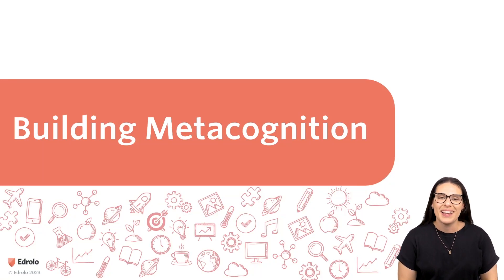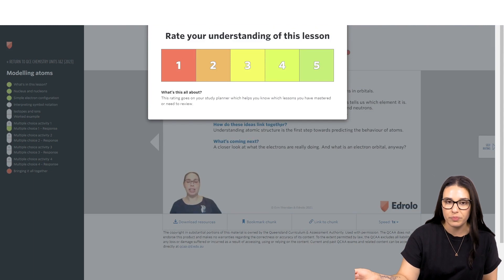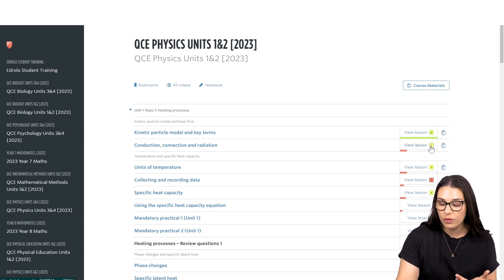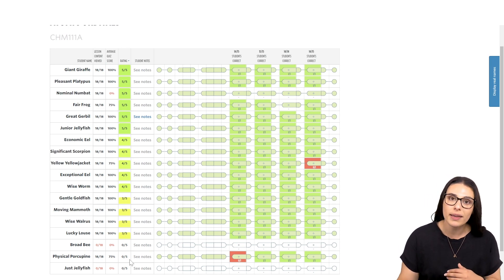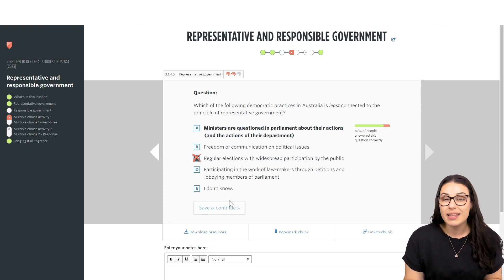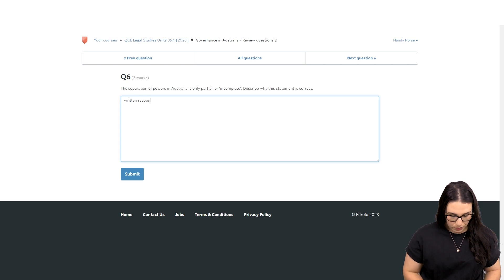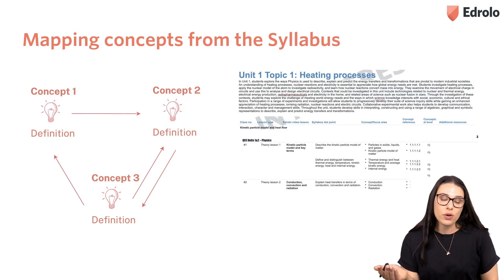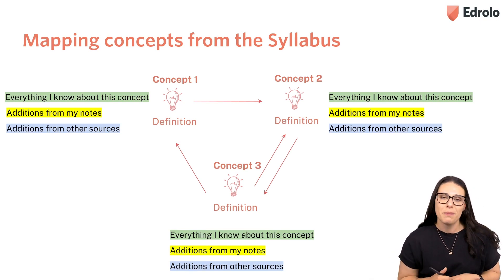Building Metacognition with Edrolo (QCE)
The What and Why of Metacognition (00:00-00:53)
Example 1: Reflecting on learning with Self-Ratings (00:54-04:15)
Example 2: Thinking over question responses (04:16-07:43)
Example 3: Stepping back to plan forward (07:43-09:37)